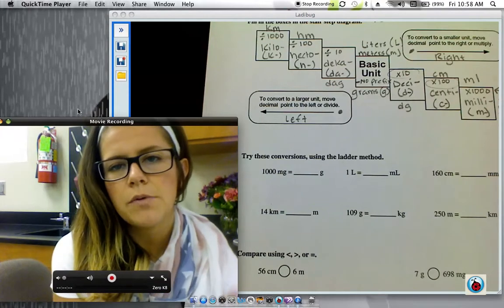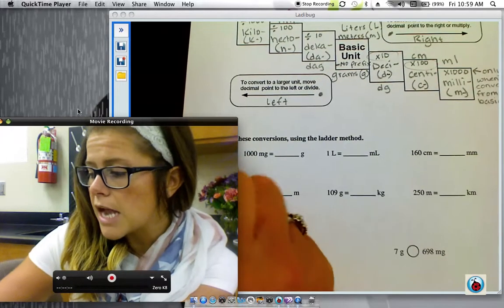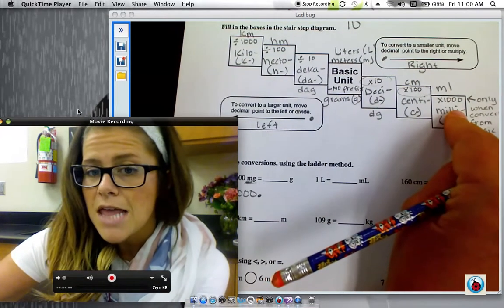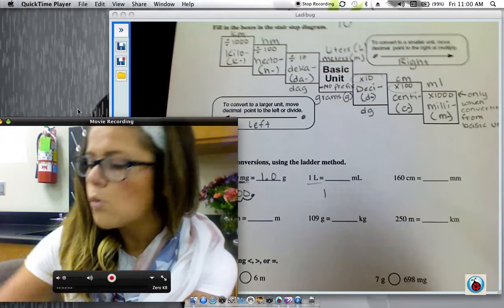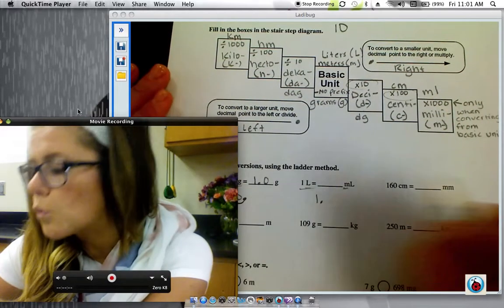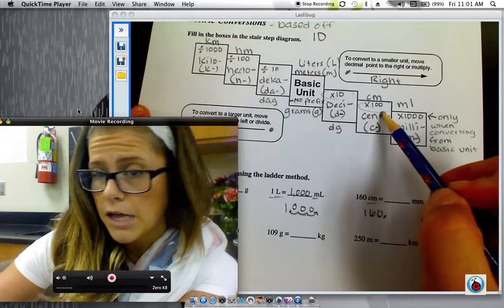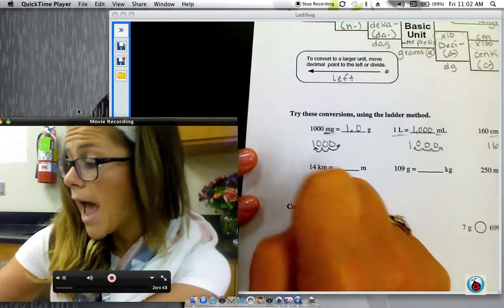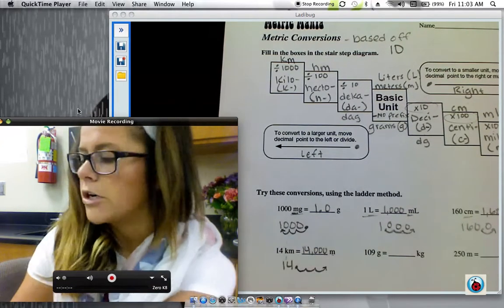Metric Conversion Examples